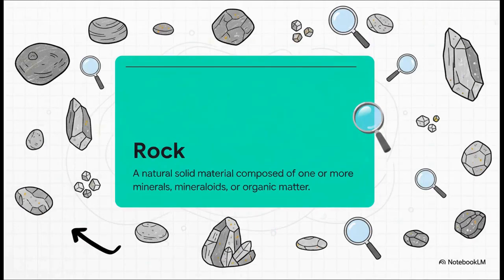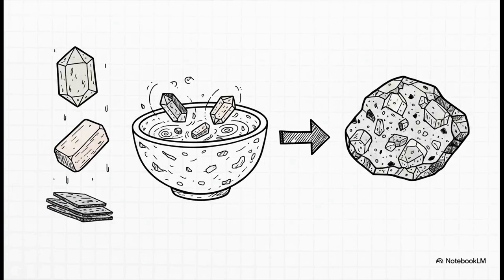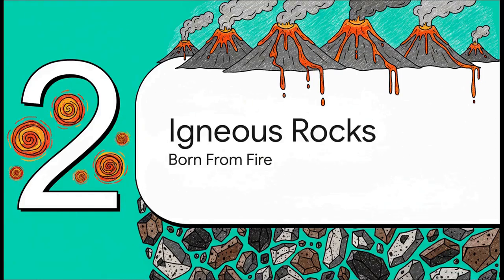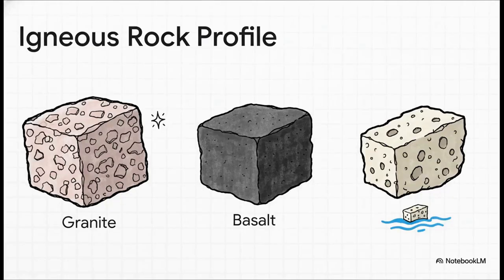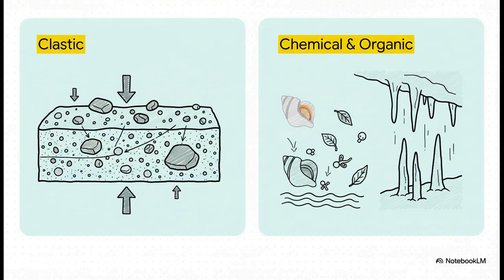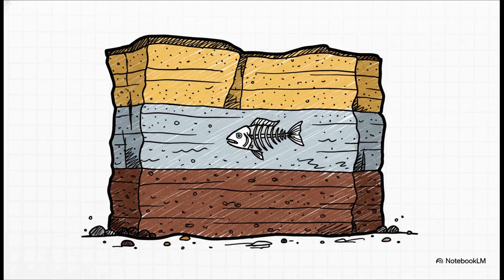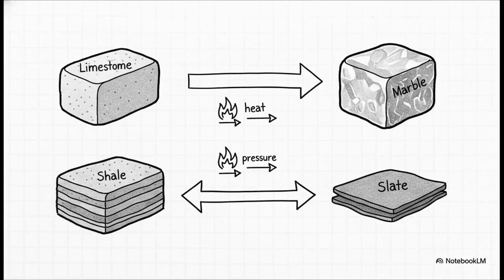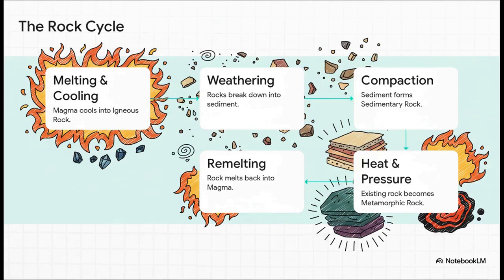What is Rock? || Rock and Types of Rock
In this video, we will learn about Rocks and their three main types. Rocks are the natural solid materials that make up the Earth’s crust. They are formed in different ways and are classified into three major groups:
🔹 Igneous Rocks – Formed from molten magma or lava.
🔹 Sedimentary Rocks – Formed from layers of sediments over time.
🔹 Metamorphic Rocks – Formed when rocks change due to heat and pressure.
You will also learn:
✔️ How rocks are formed
✔️ The rock cycle
✔️ Examples of each type of rock
✔️ Importance of rocks in daily life
This lesson is very helpful for students of Geography (6th–10th class) and for exam preparation.